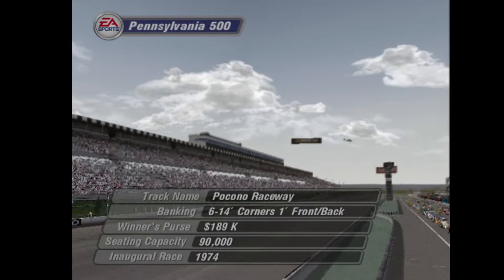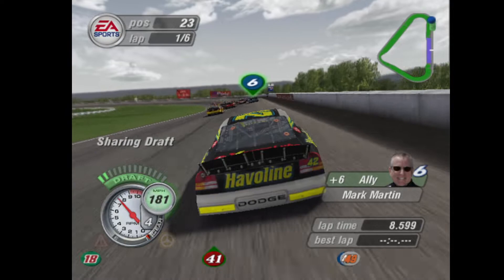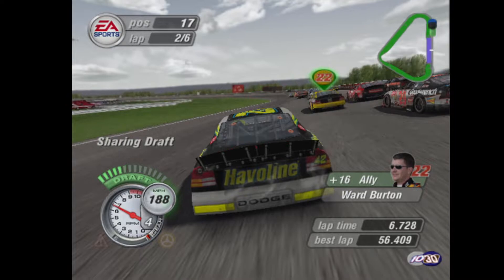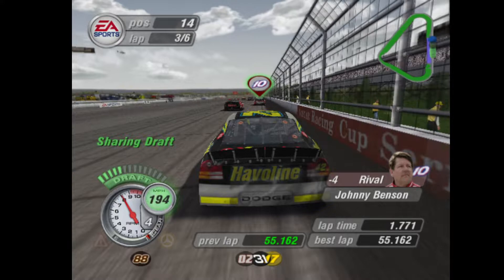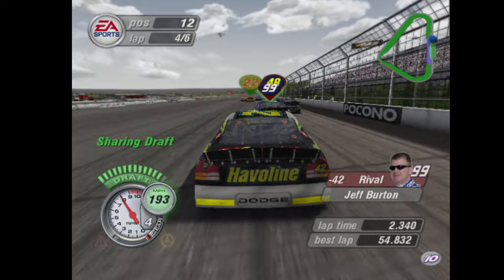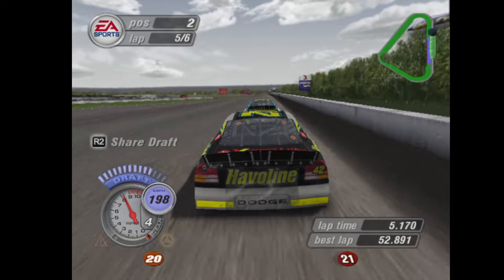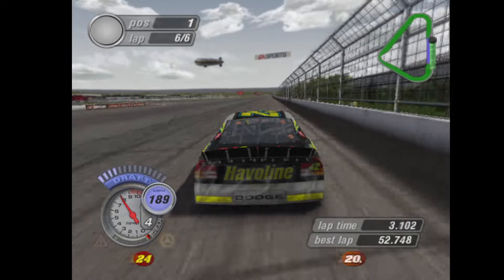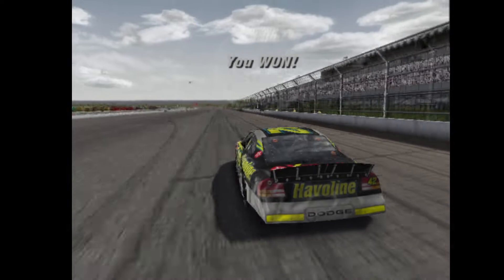Jamie McMurray at Pocono Raceway (Havoline) - NASCAR Thunder 2004